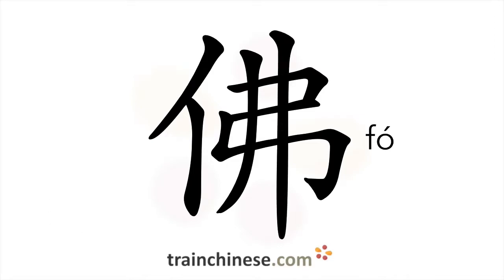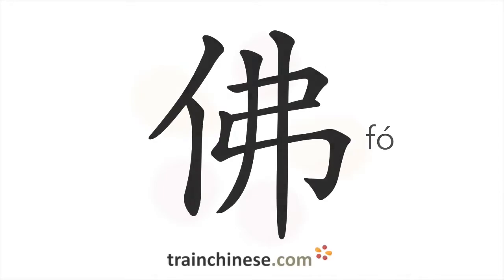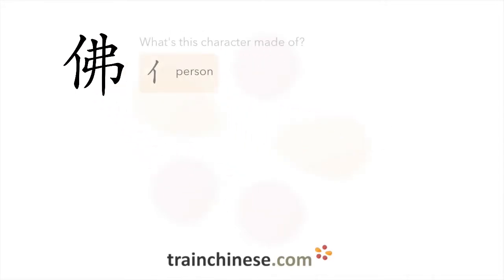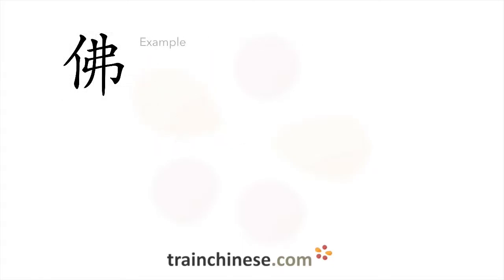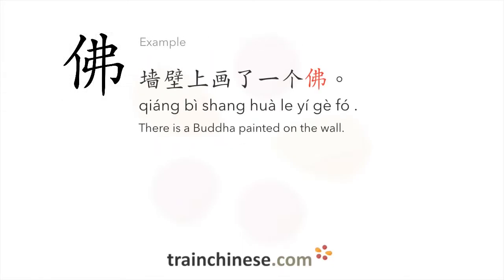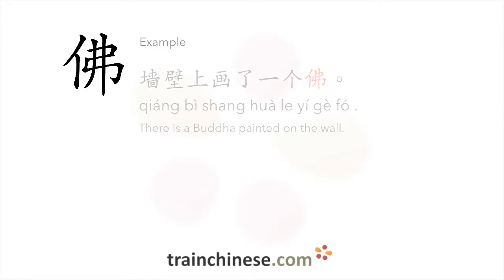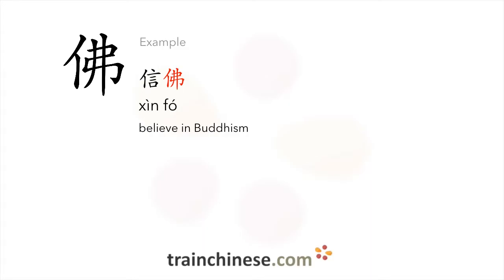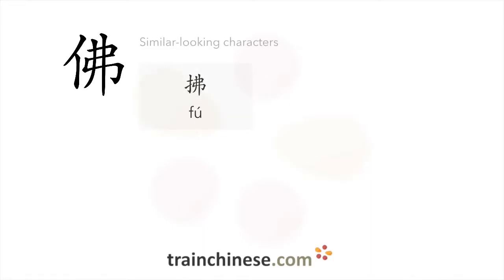How to write 佛 (fó) – Buddha, Buddhism – stroke order, radical, examples and spoken audio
Learn how to write 佛. 佛 (fó) is a Chinese character meaning "Buddha, Buddhism". or in our apps – just search "trainchinese" in the iOS or Android app stores. This character is common but not among the most frequently used in Mandarin Chinese. It's from Revised HSK Level 5, the second-highest HSK level.